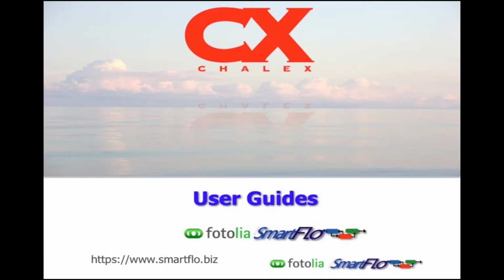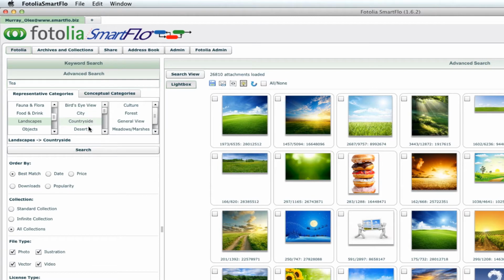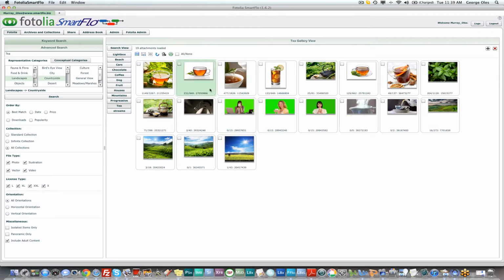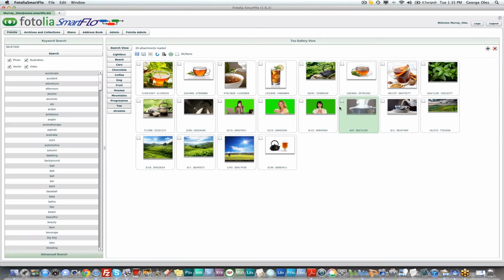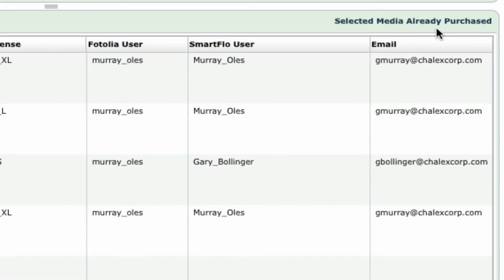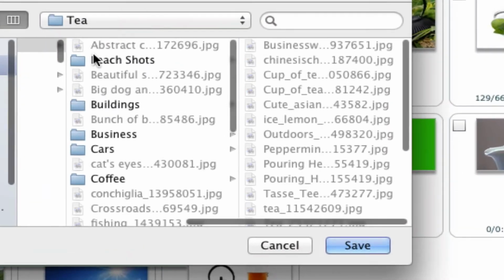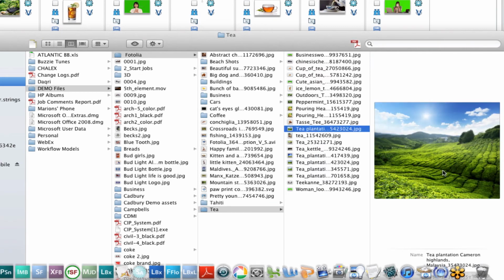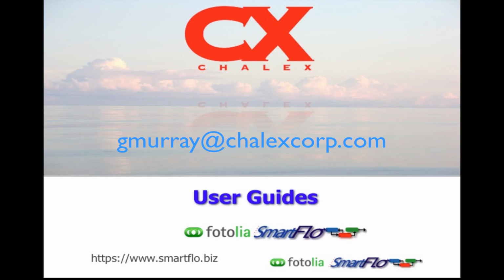Fotolia Search & Download.screenflow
Fotolia SmartFlo, searching for and downloading assets from the Fotolia.com library